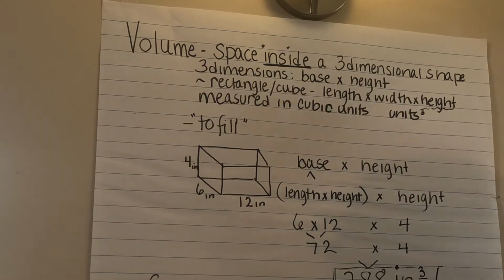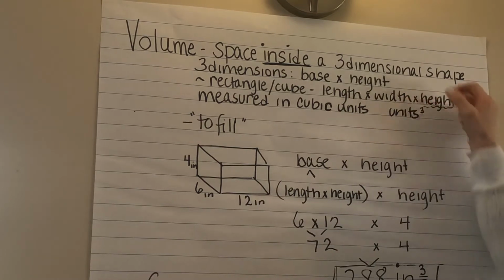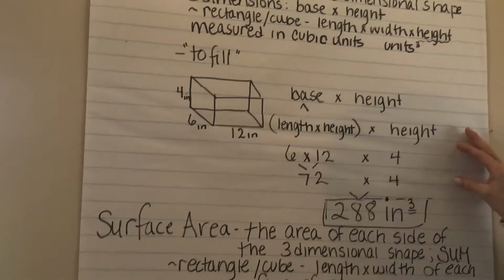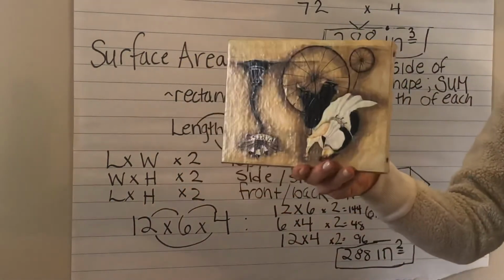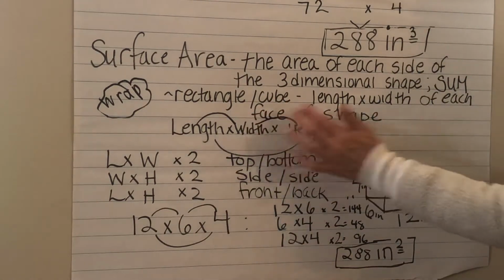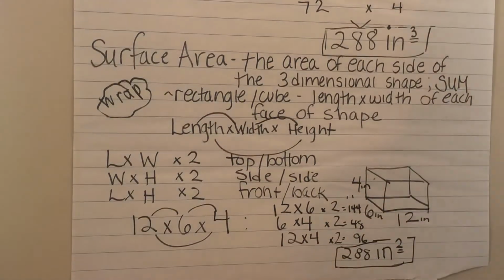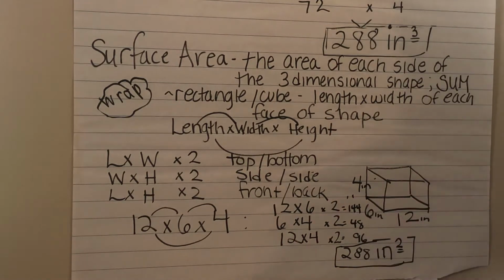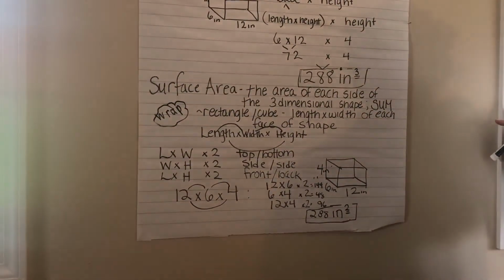April 20, 2020